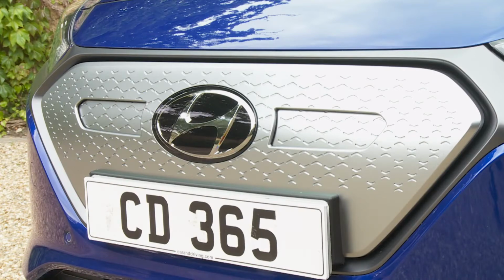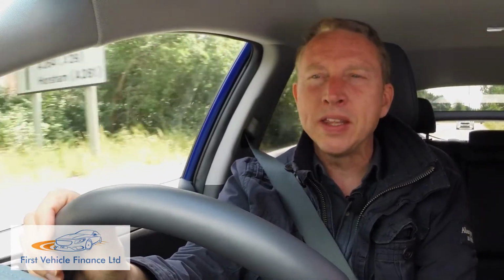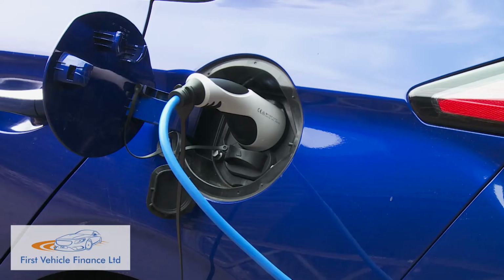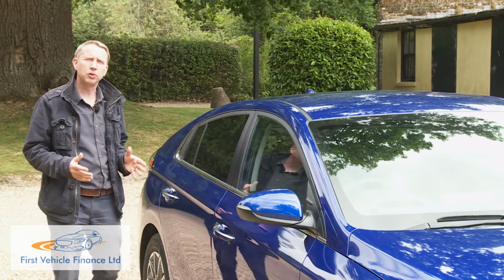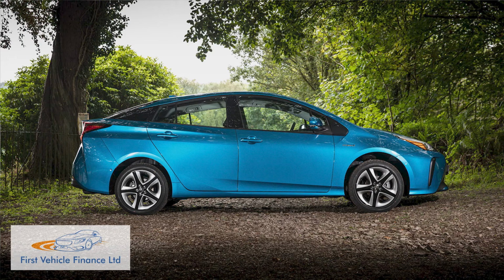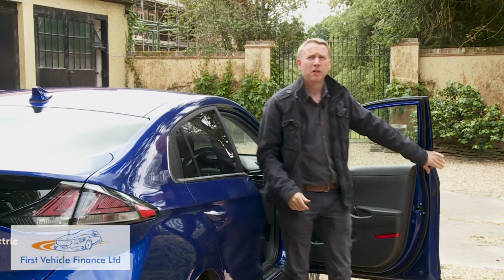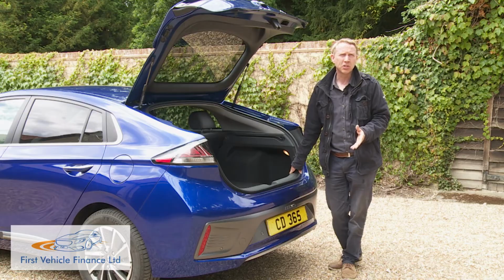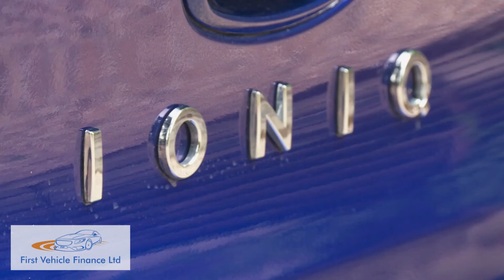Hyundai IONIQ Electric - Positive Ions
Driving Experience
The parallel hybrid version that most will choose features a 104bhp 1.6-litre Kappa petrol unit that the Koreans say boasts 40% thermal efficiency; apparently, that's very good. It works with an electric motor situated under the rear seats, that powered by a 1.56kWh battery. The combined hybrid system puts out 139bhp, 17bhp more than a Prius. The IONIQ also delivers its performance more smoothly than a Prius too. There's the automatic gearbox that all hybrids of this sort have to have, but in this case, it's a modern DCT dual-clutch affair, rather than the jerky belt-driven CVT auto unit that Toyota persists with. In an IONIQ Plug-in, there's obviously much more potential for extended full-electric use, thanks to the greater capacity of a considerably larger 8.9kWh battery that drives a pokier 61PS electric motor. Despite that, total system output remains pegged at 141PS, so ultimate performance is pretty much the same as it is with the ordinary Hybrid variant. The final option is the full-Electric IONIQ model, which uses a 120PS electric motor powered by an upgraded 38.3kWh battery capable of a WLTP-rated 182 mile driving range. Whatever IONIQ derivative you choose, on the road, you won't be expecting any handling fireworks - but that's not the point of this kind of car. The ride is good though, as this Hyundai gets an advanced multi-link rear suspension system - or at least the hybrid versions do; the full-EV model has a simpler set-up to free up bootspace. Talking of the full-EV model, its party piece is an impressively long operating range by battery class standards. Hyundai reckons this car will go nearly 20% further on a charge than a comparable Nissan LEAF.

You wouldn't say that this IONIQ is quite as eye-catching as a Toyota Prius, but in its own way, it's quite a smart piece of design, copying its rival's five-door design and size positioning somewhere between a Focus-sized family hatch and a Mondeo-sized medium range model. Recent design revisions include a smarter front grille and updated bumper styling. Get inside and you might think a Prius was fractionally larger at the back - but there's not much in it. Otherwise, the IONIQ seems to have the advantage. The Hyundai also feels of higher quality inside, not only compared to a rival Prius but also in comparison to a Nissan LEAF. A dash highlight is a now-larger 10.25-inch colour touchscreen, which includes Tom Tom navigation. Both IONIQ Hybrid models can deliver 443-litres of cargo capacity- or 550-litres if you stack your stuff up to the roof. Carriage capacity on fully-electrified IONIQ variants falls to 350-litres - or 455-litres if you load to the roof. When you push the 60:40 split-folding rear bench forward, it doesn't free up a completely flat loading area but you do get as much space as likely buyers will need, 1,505-litres being provided on the Hybrid models, the figure falling to 1,410-litre of the full-Electric version.

No matter how far the Hyundai brand has come, customers still associate it with value for money, something this IONIQ aims to re-define in the automotive eco-sector. Think in terms of the standard Hybrid variant as being the most affordable way into this model line, with the full-Electric model being the most expensive option and the Plug-in Hybrid variant pitching in somewhere in-between. So, how much are we talking about? Well, IONIQ Hybrid motoring starts with a base-spec 'SE' model priced at around £22,000 and you can add either £1,800 or £3,600 to that figure if you want plusher 'Premium' or 'Premium SE' levels of trim. If you'd prefer the Plug-in version, think in terms of prices in the region of around £28,500. That's also the kind of money you'll pay for the full-Electric version. That sum would buy you 'Premium' trim, with another £1,800 necessary to get the top-spec 'Premium SE' model. This revised IONIQ features Hyundai Blue Link, a connected vehicle system which uses embedded telematics to allow drivers of IONIQ Electric to remote start and stop, while all versions allow remote lock or unlock and control air conditioning via a smartphone app. This technology also allows owners of the plug-in or electric model to remotely check the status of their battery so they know when they need to recharge the vehicle. Thanks to Blue Link, charging can be remotely controlled and scheduled via the app.